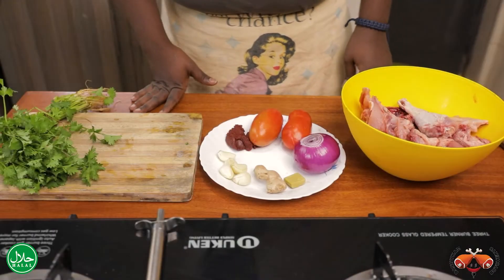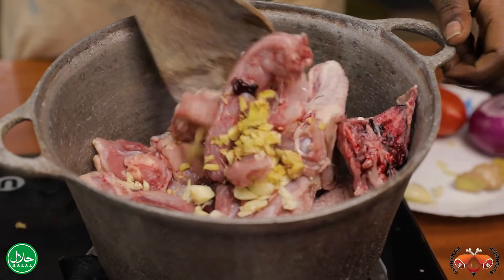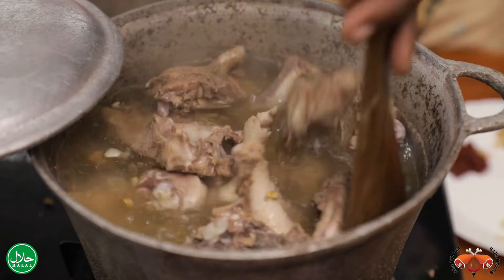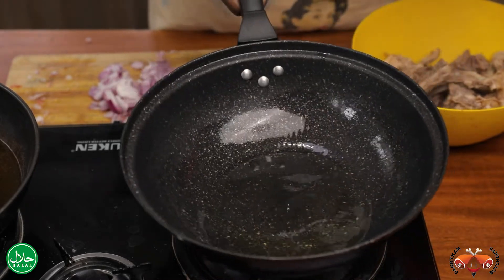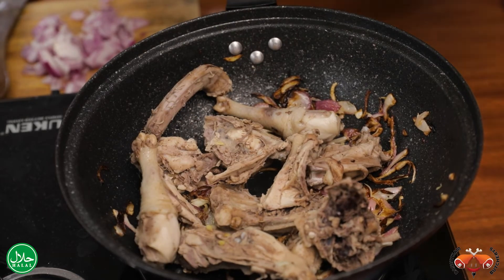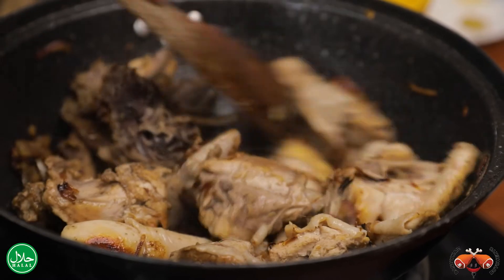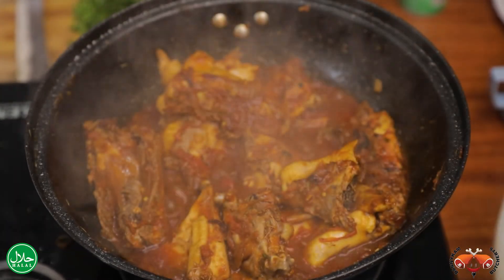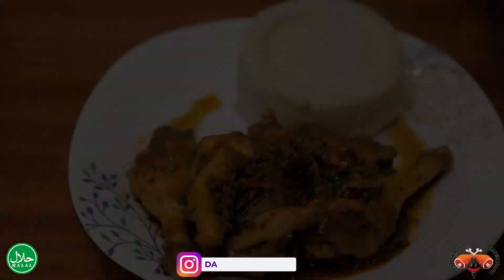Kenyan soft and tasty kienyeji chicken. How to cook kienyeji chicken recipe.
Hello,so this recipe is just amazing ,easy and the soup comes in handy this cold season.
The recipe is simple and easy to make at home. You will love this ..Grab your kienyeji chicken from Dannykam Butchery and enjoy your kienyeji chicken .